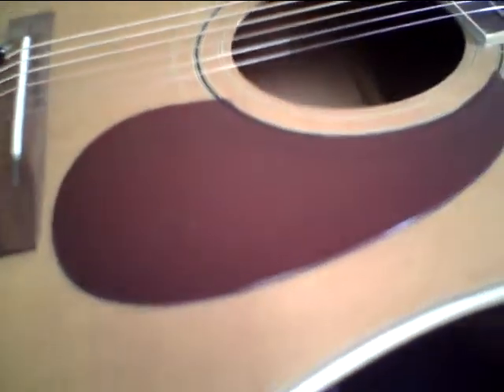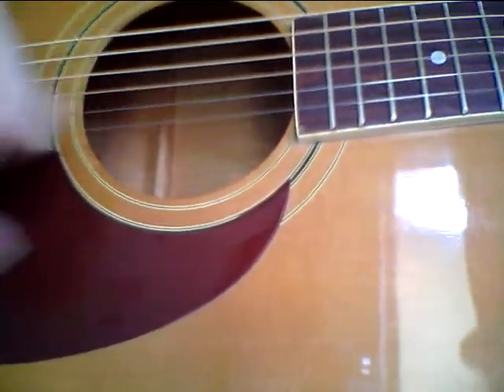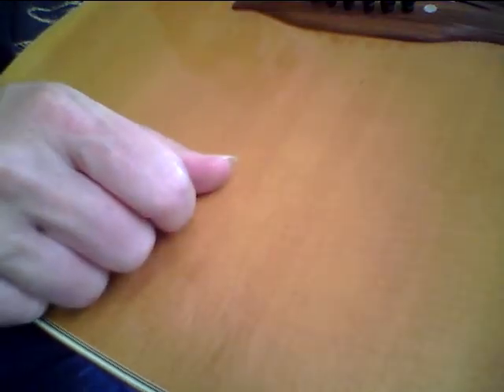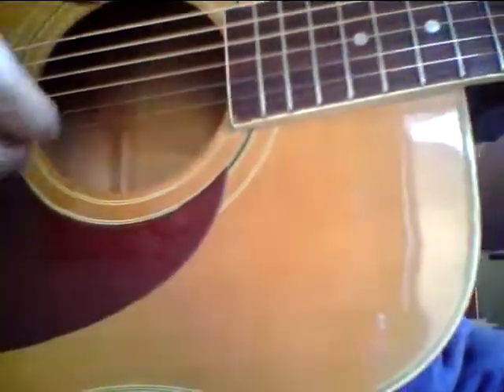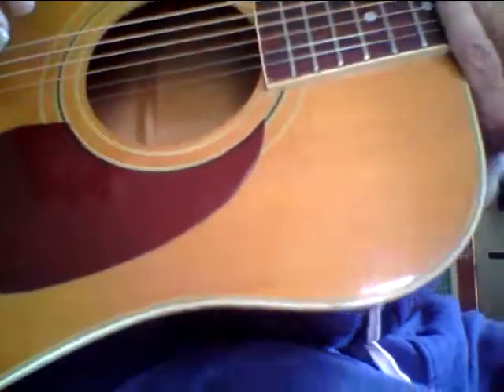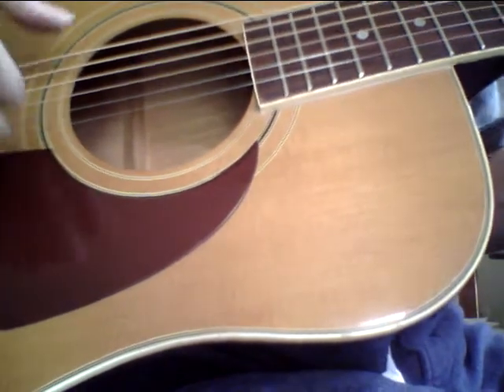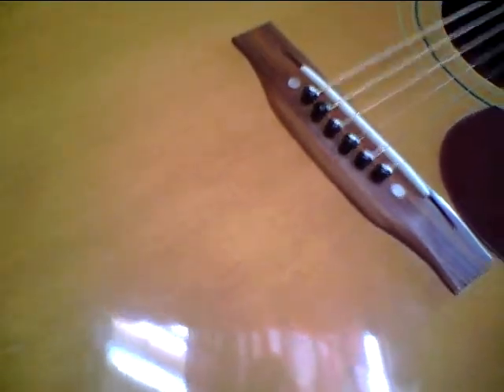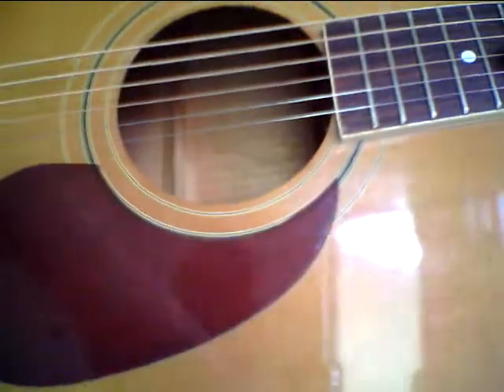Lawsuit made in Japan Alvarez or Aria Brazilian wood 3 piece back $1199 HC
Wow is  all I can   say,
Sending out over   200  e  mails to many of my   good customers and just put it on reverb. I cannot  wait to play it more and hear it open  up
as sounds this good and was in a closet for over 30 years not played so she is going to come alive. Comes with old vintage case which is strong and cool as well. This guitar tone reminds me of sitting or laying under like a 7 foot concert grand piano and I know as grew up with two of them as mom was a well respected classical piano teacher. one of the best. Holographic bloom with exploding singing angels like overtones is a good way to describe it but sweet yet defined tone. The tone sounds like creation blooming.